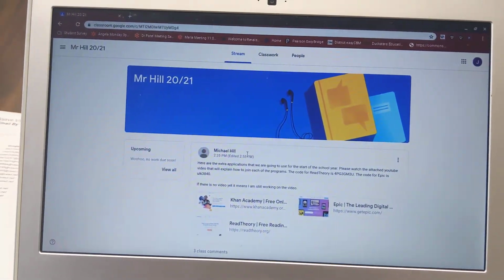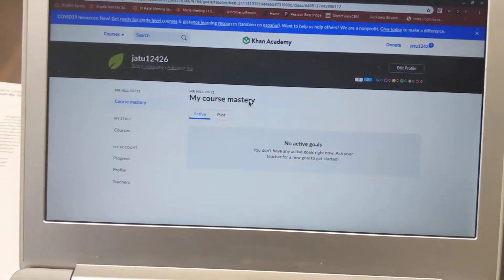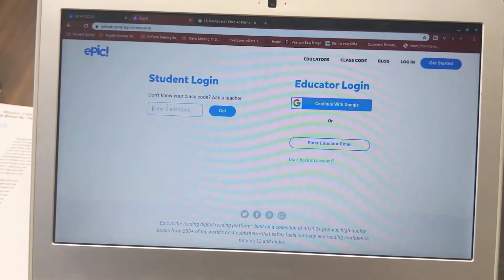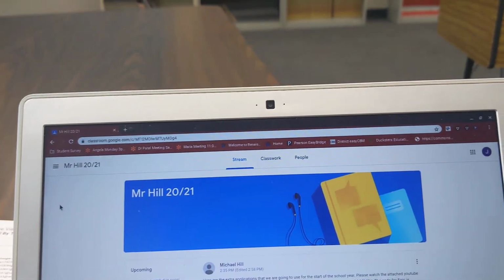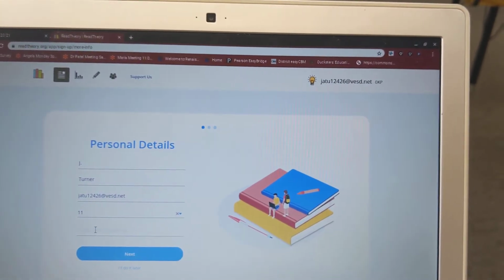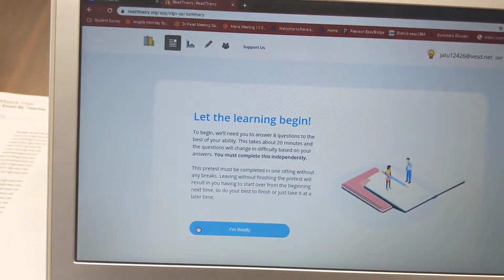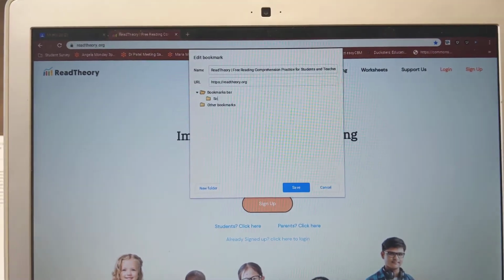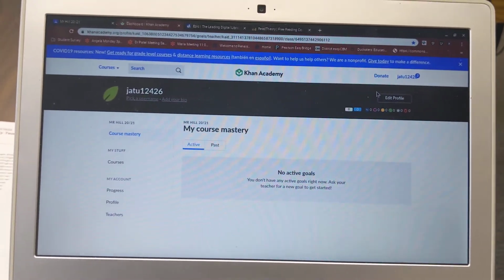Logging into websites and making bookmark folders